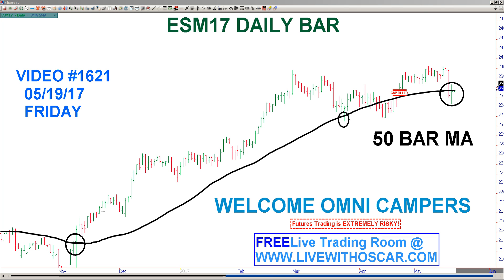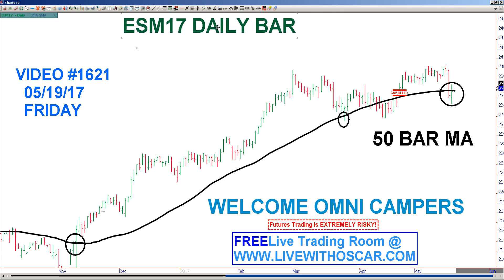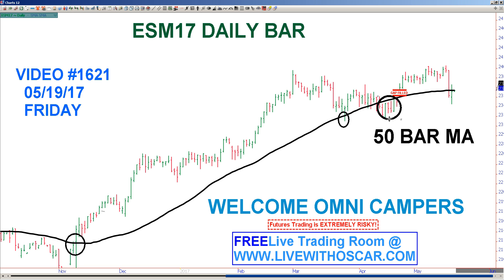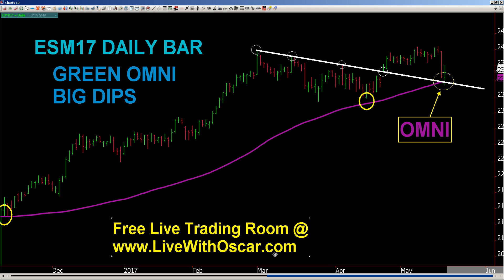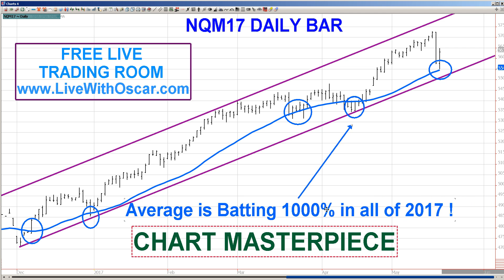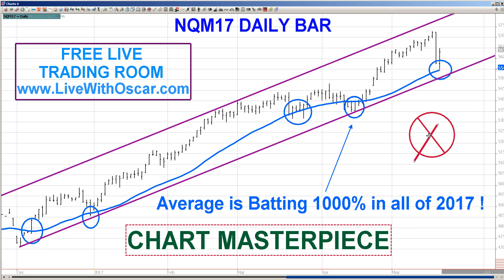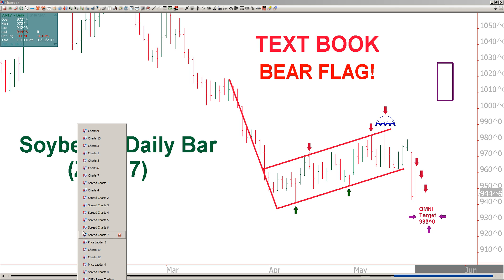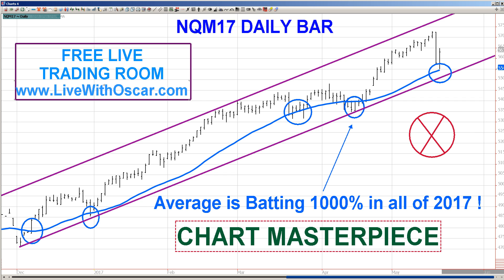Oscar Carboni Says OMNI Flips to Buying Big Dips ES & NQ, Selling Gold 05/19/2017 #1621